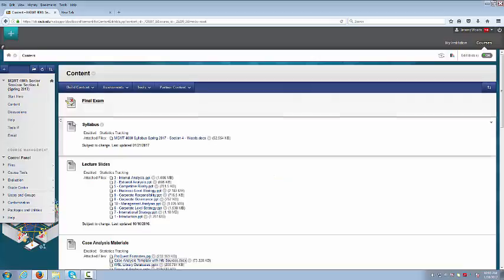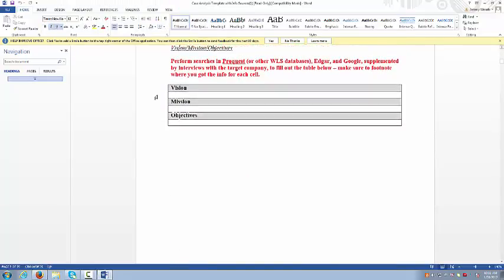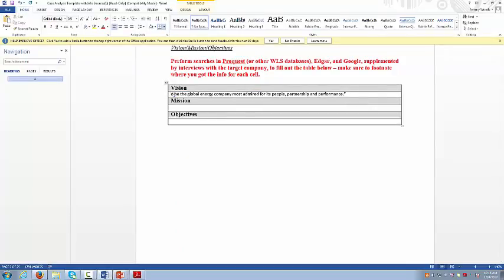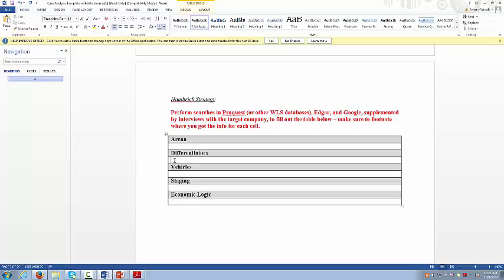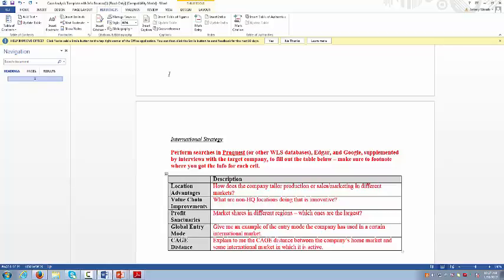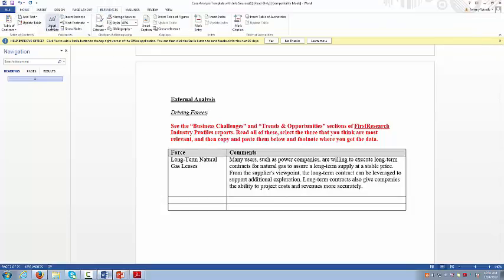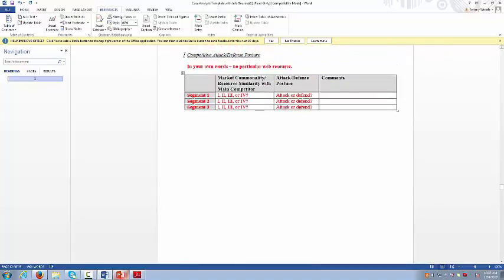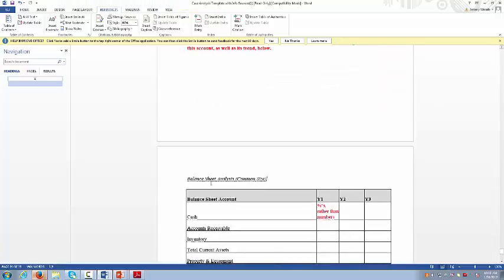MGMT 4000 20170130